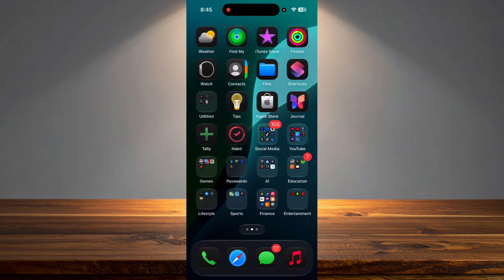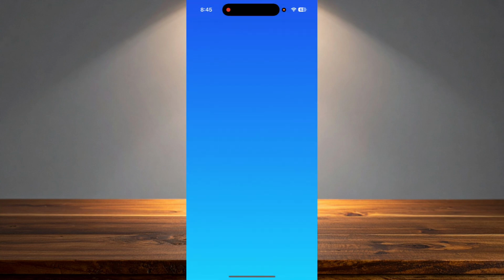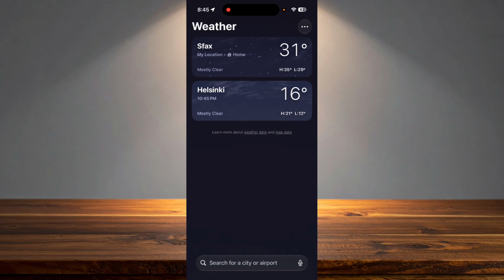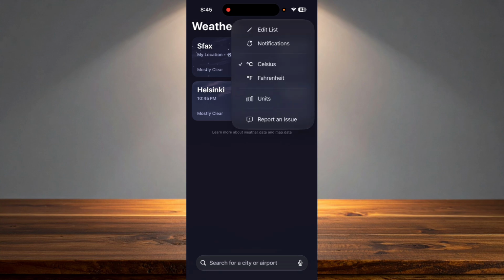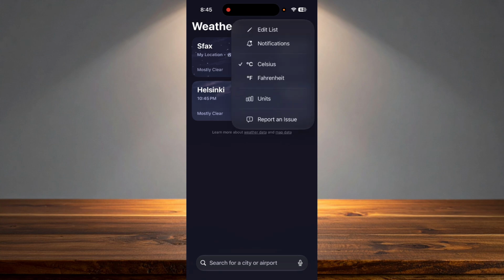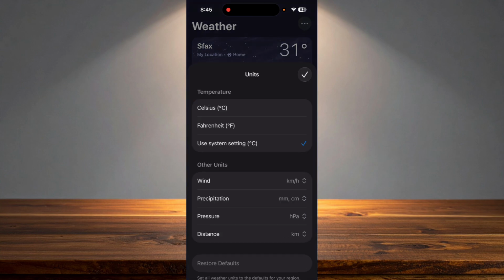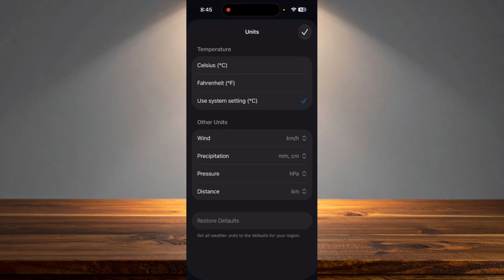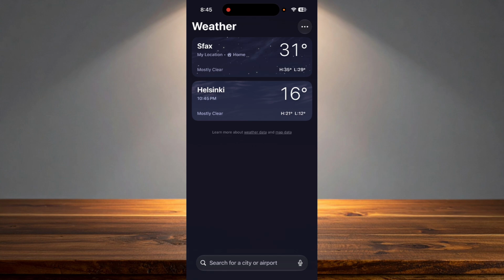How to Change Weather Units on iPhone (2026 Update)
Are your weather temperatures showing in Celsius when you prefer Fahrenheit, or using measurement units you aren't familiar with on your iPhone? Reading weather forecasts in the wrong measurement system can make it difficult to plan your day or check temperatures accurately. In today's video, we are going to show you how to change weather units on iPhone step-by-step so you can easily customize your temperature and wind speed preferences.